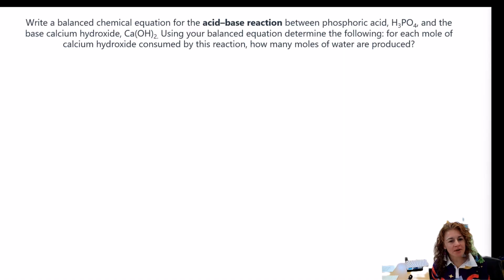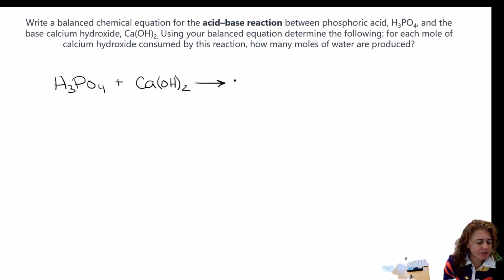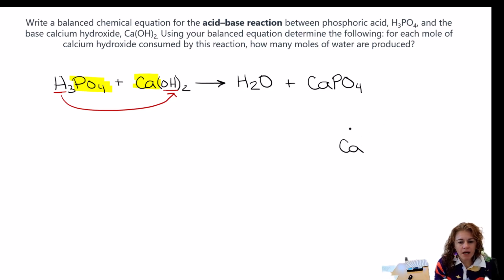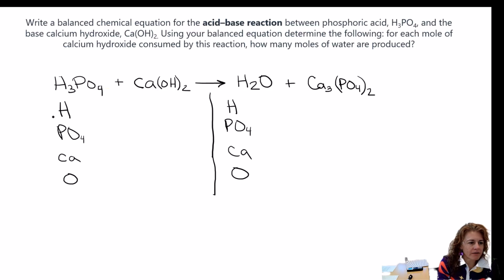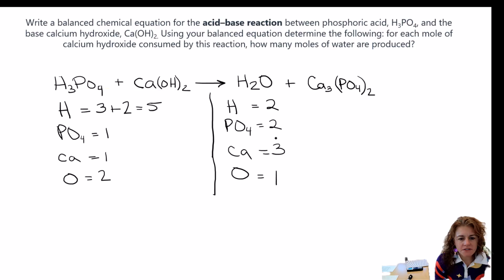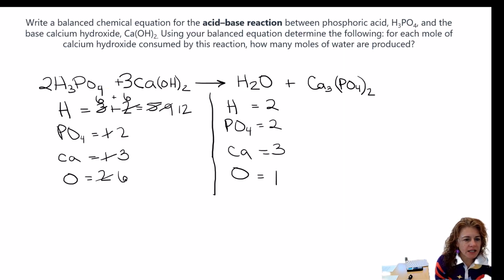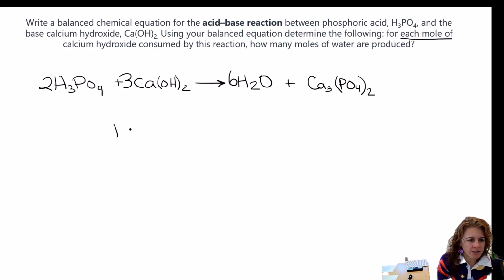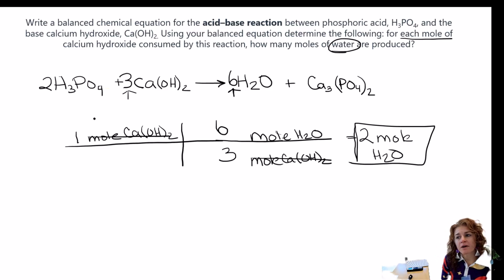Friday Focus: Acid-Base Neutralization